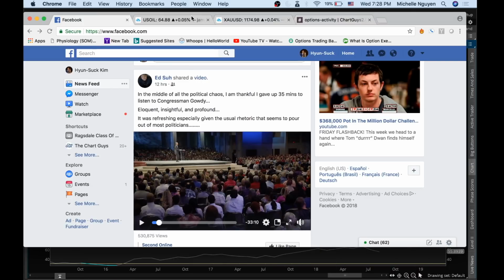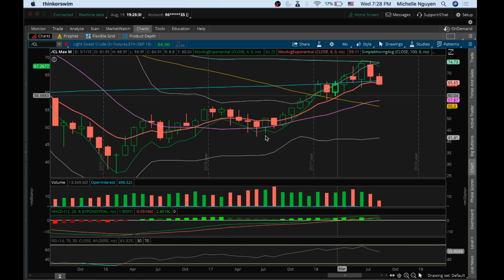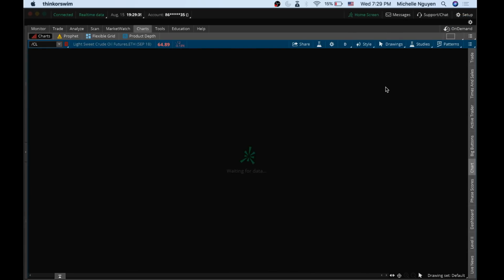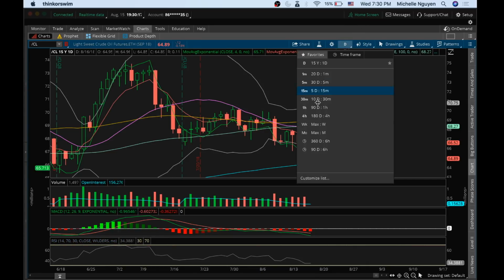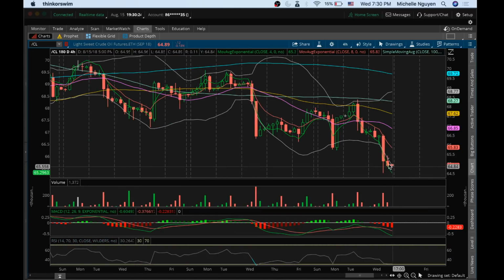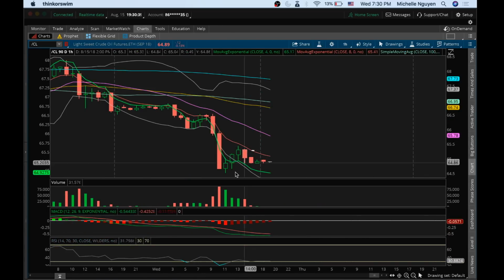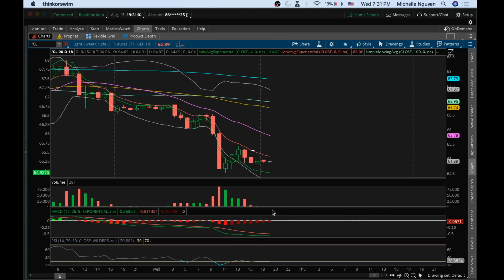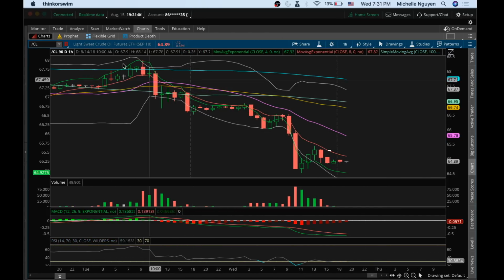OIL Technical Analysis Chart 08/15/2018 by ChartGuys.com